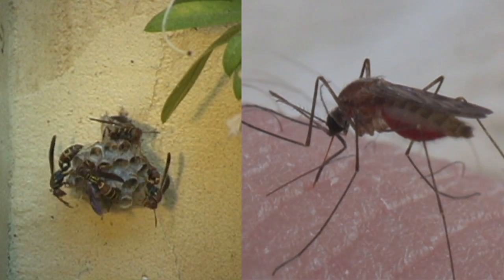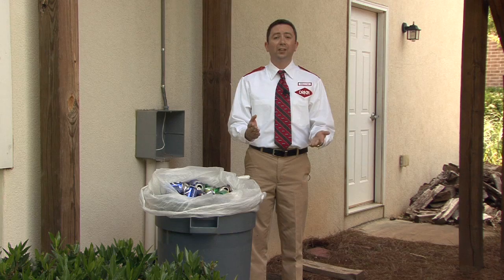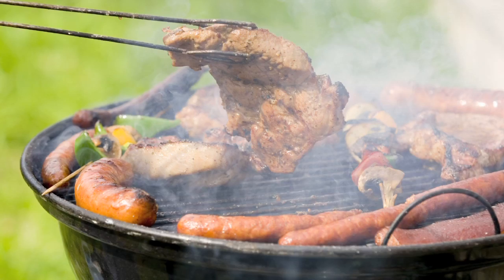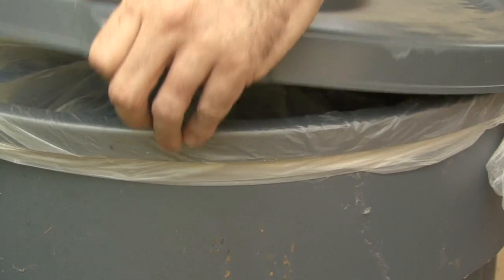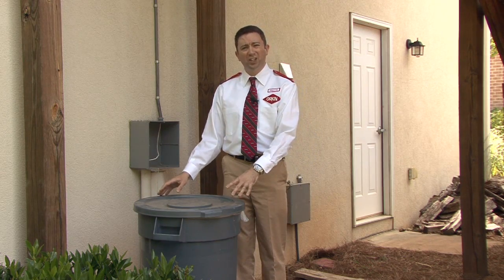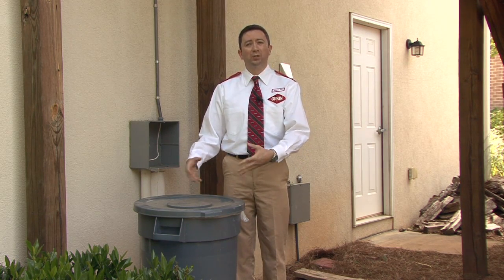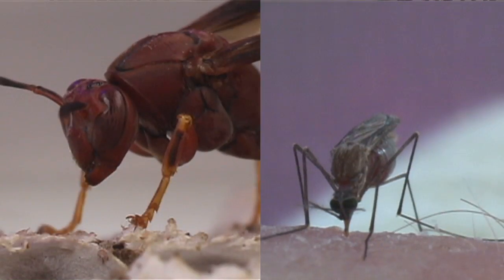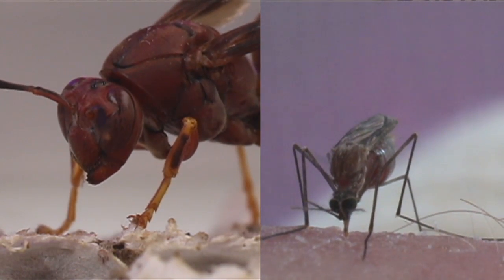Summer Pests and Prevention | Orkin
Orkin entomologist Shane Hill shares tips to make outdoor activities less attractive to summer pests, particularly wasps and mosquitoes:

In summer, wasps and hornets are looking for things to eat -- like proteins and sugars. Thoroughly bag food debris, and make sure that trash cans have secure lids.

One of the most crucial things in the mosquito lifecycle is standing water. Empty water sources regularly or get rid of them entirely.

Adult mosquitoes are looking for dense vegetation in which to hide and rest. Trees and shrubs need to be pruned to decrease these hiding places.